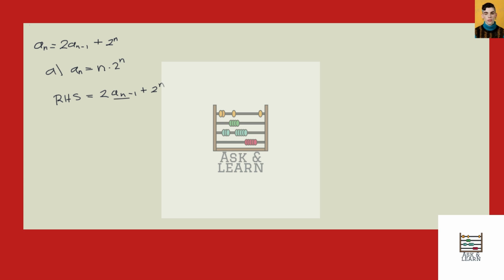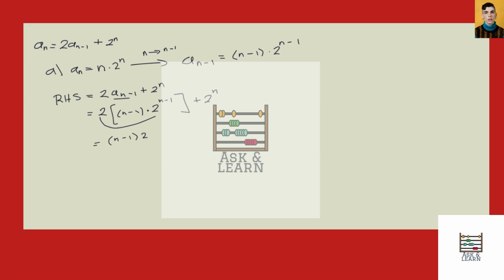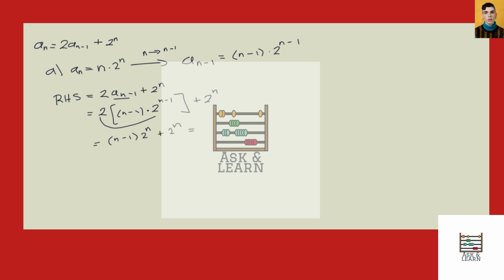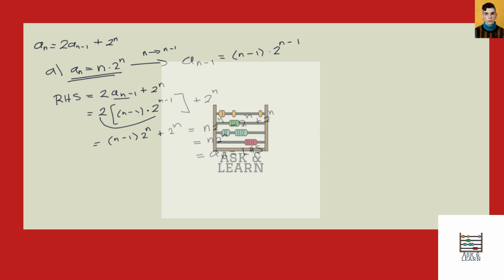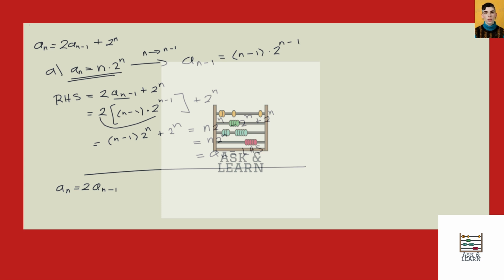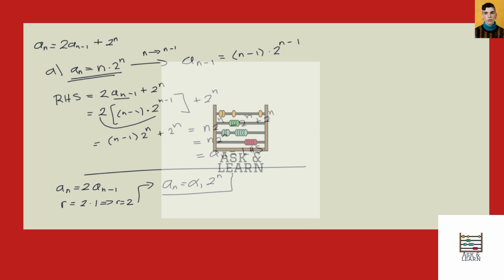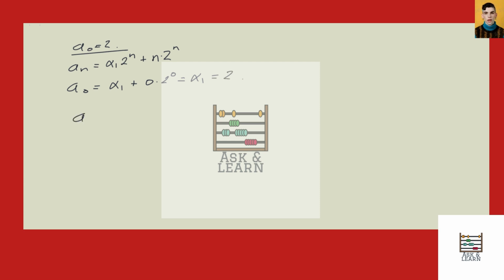[Math] Consider the nonhomogeneous linear recurrence relation a) Show that is a solution of this